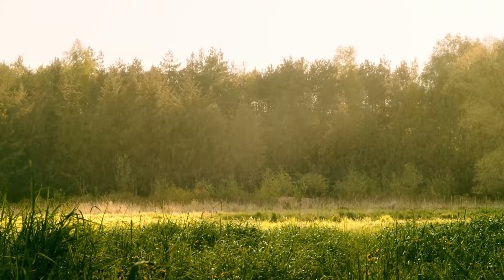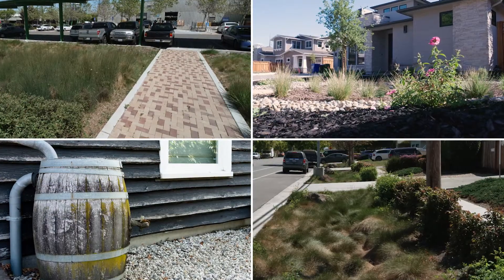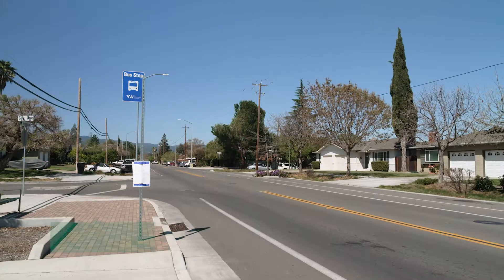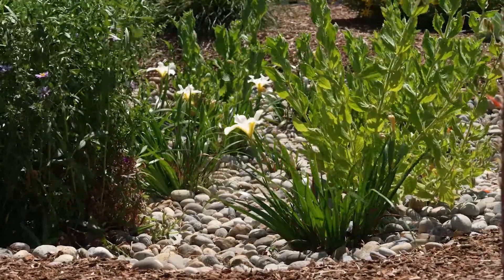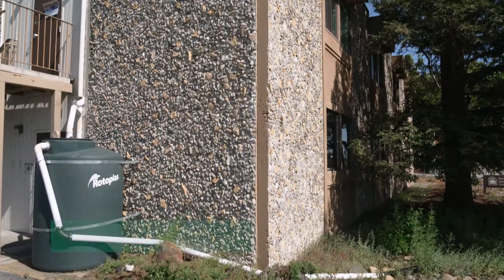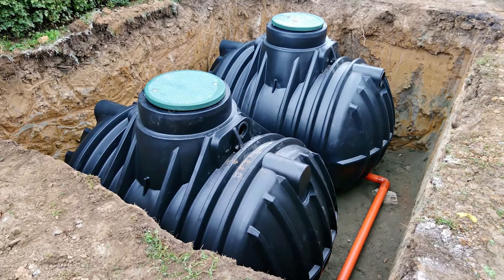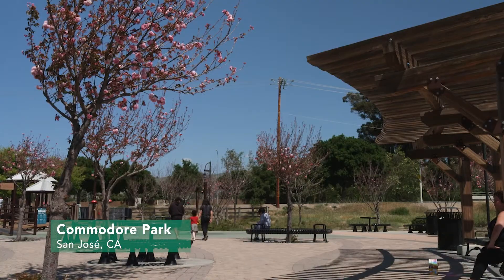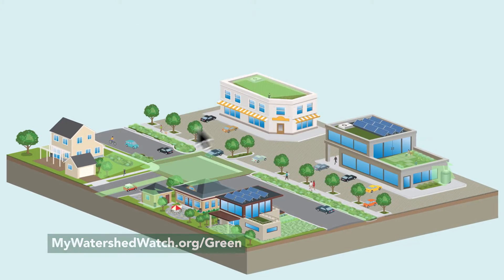Watershed Watch - Green Stormwater Features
How do landscaping and outdoor design choices impact our waterways? Discover low-impact design features that allow rain water to soak into the soil and prevent polluted runoff from entering our creeks and the Bay. They can help you save time, money and water, while adding beauty and value to your property.